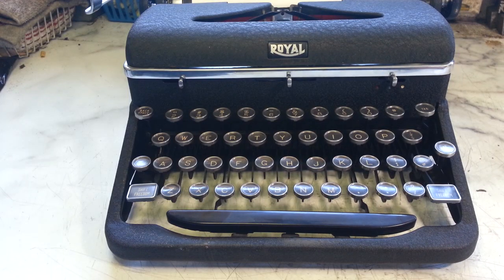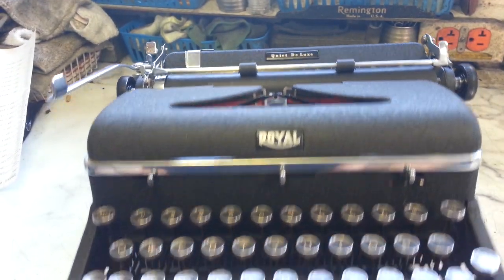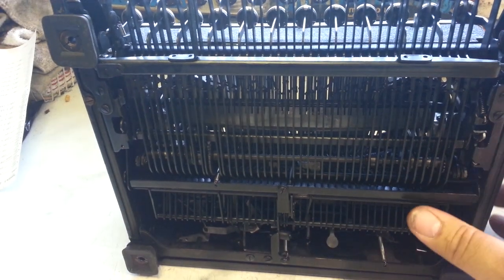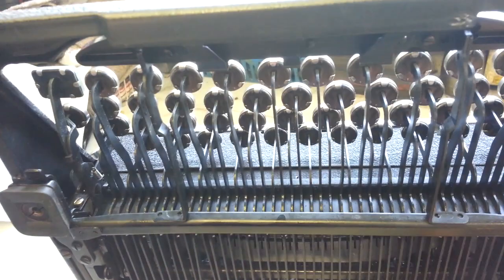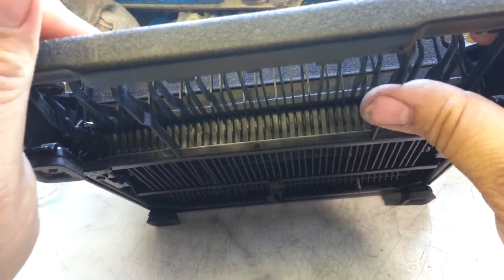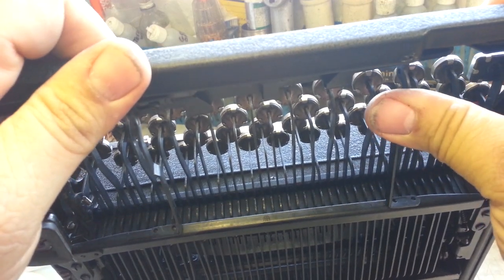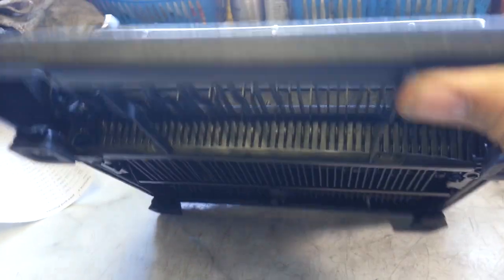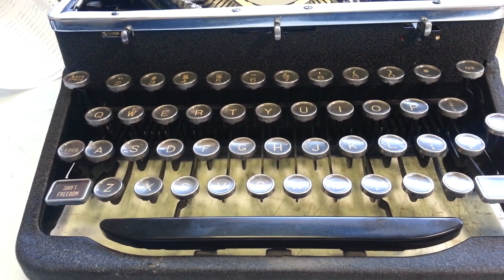Royal Portable Typewriter Bent Crooked Space Bar Straightened Aligned Formed Repaired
Simple forming of space bar